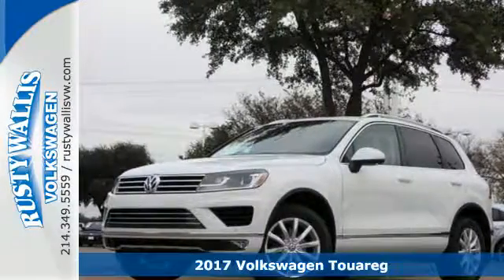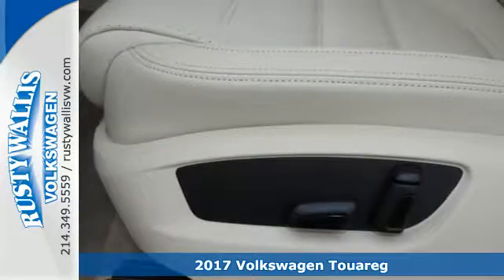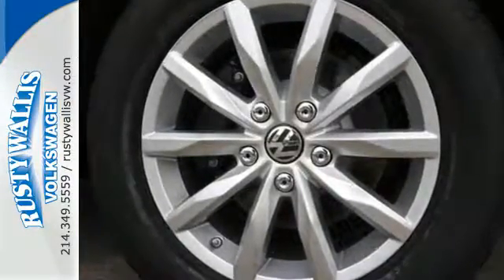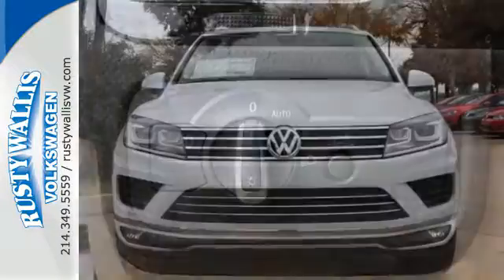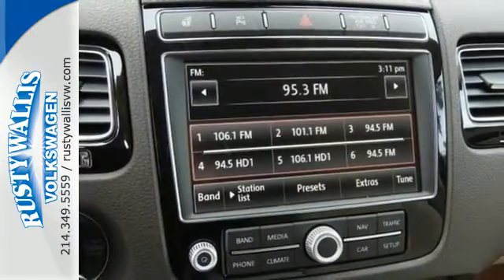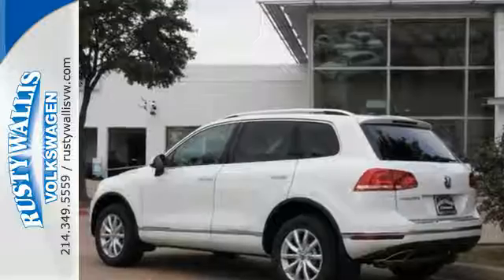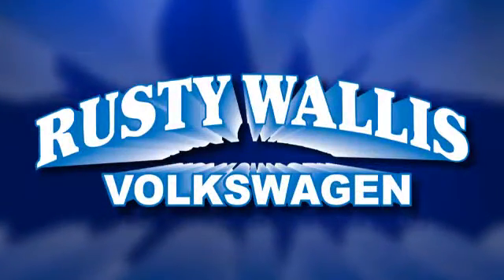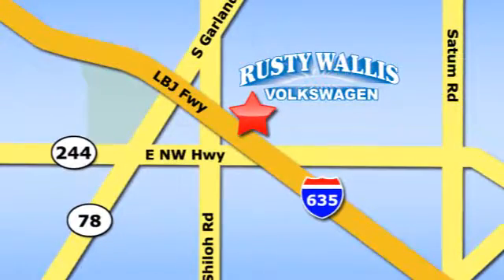New 2017 Volkswagen Touareg Dallas TX Garland, TX V170259 - SOLD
Year: 2017
Make: Volkswagen
Model: Touareg
Trim: Sport w/Technology
Engine: 6 Cyl - 3.6 L
Transmission: Automatic
Color: White
Interior: Beige
Stock #: V170259
VIN: WVGEF7BP9HD003325
Do you want it all, but at a truly fantastic price? Well, with this fantastic 2017 Volkswagen Touareg, you are going to get it.. It's for those looking for performance and value for your dollar.

Address:
12635 LBJ Freeway